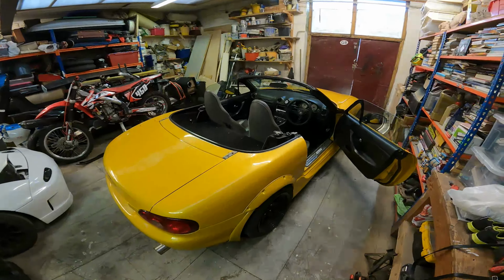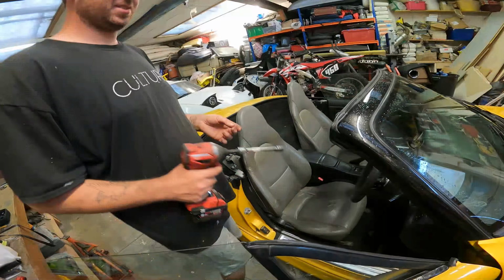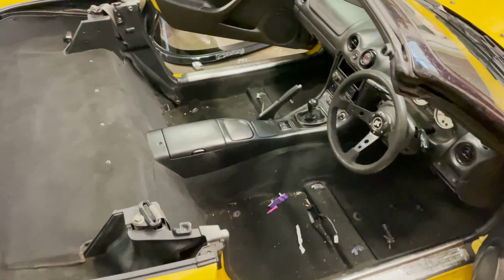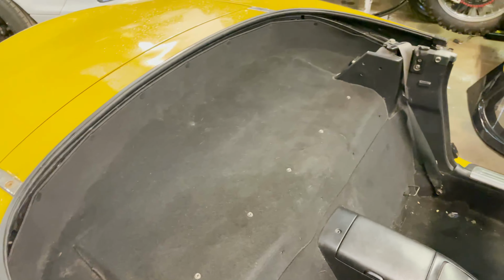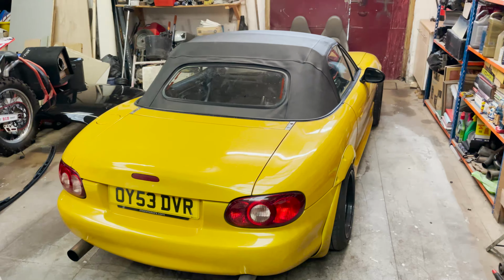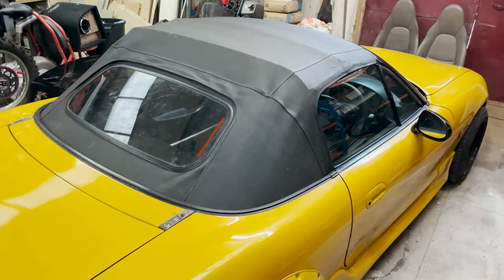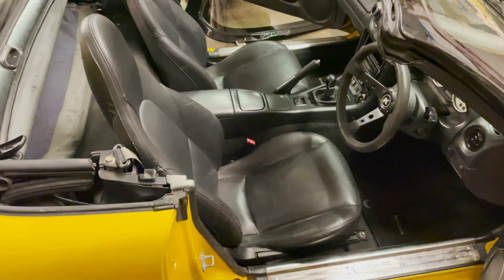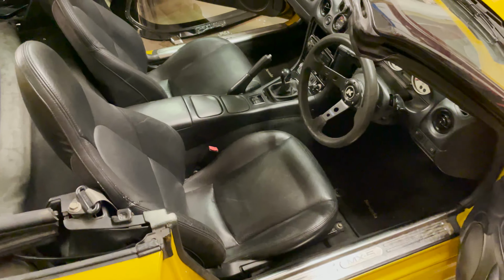Fitting a softtop and new leather seats into the Mk2.5 mx5!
In this video I refit a softtop onto the mx5 and swap out my seats for some new black leather ones!